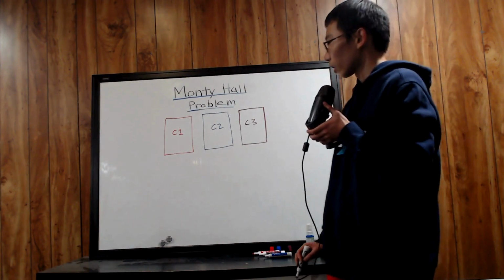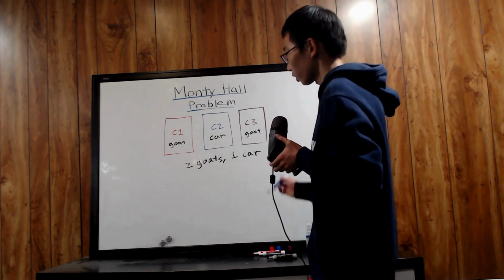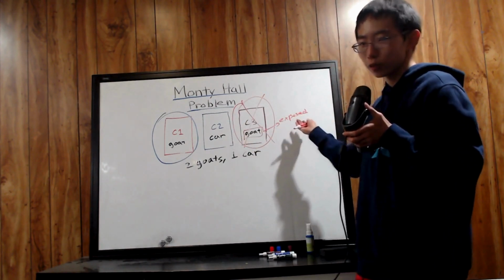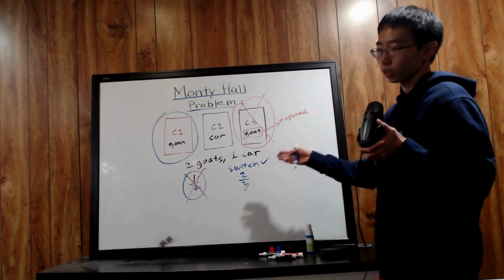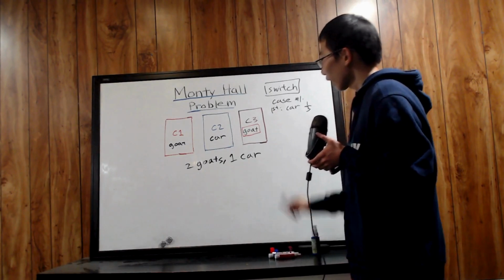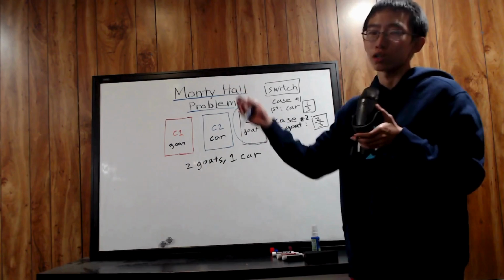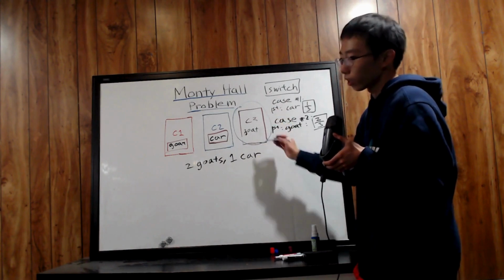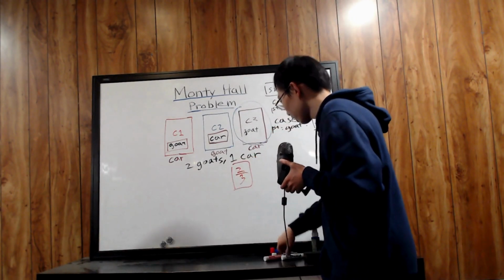The Most Intuitive Explanation to a Counterintuitive Question (Monty Hall Problem)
The Monty Hall Problem has to be one of the most controversial questions in probability!

Many people, including I, have answered it wrongly when first presented with it, and the solution still may make no sense after hearing it! In this video, I provide a solution along with an explanation that is not only easy to follow, but easy to intuit as well.

0:00 Intro
0:32 Problem Explanation
3:09 Intuitive Solution
7:20 Thanks for Watching!